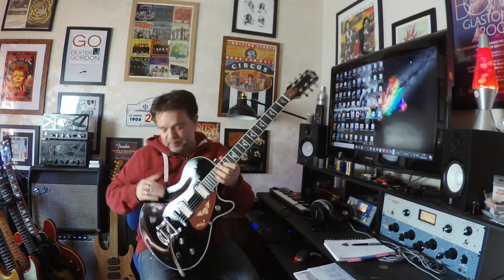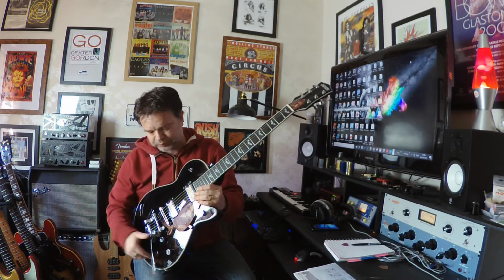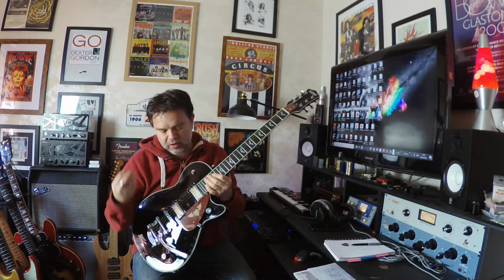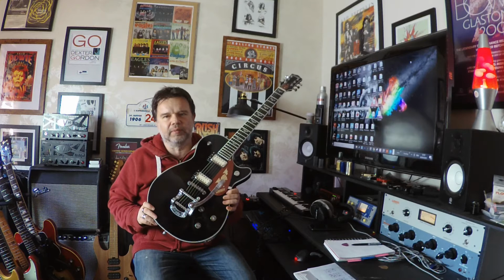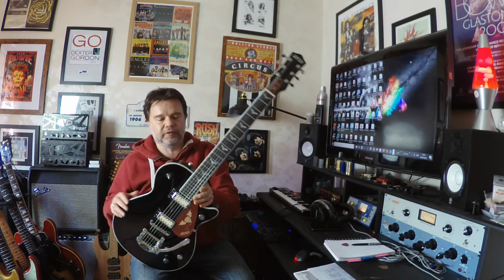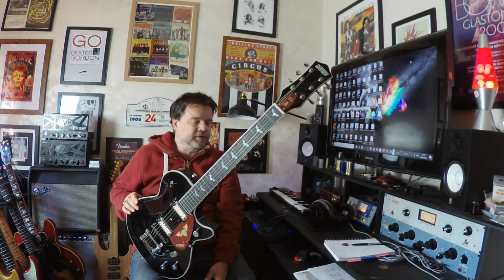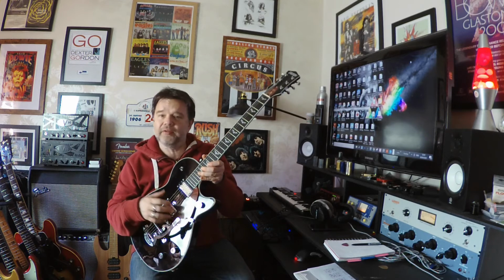Gretcsh Electromatic 5230T Nick 13 Signature Jet Demo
Full demo of the very cool Nick 13 Jet.Clean and dirty playing examples.